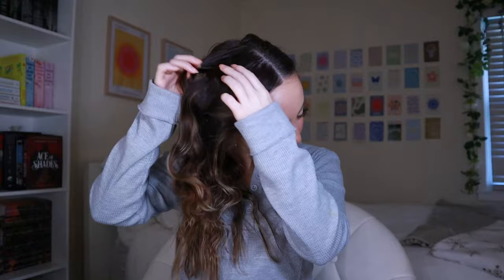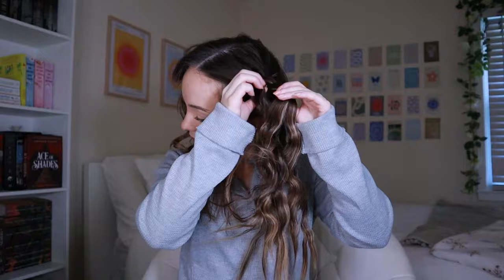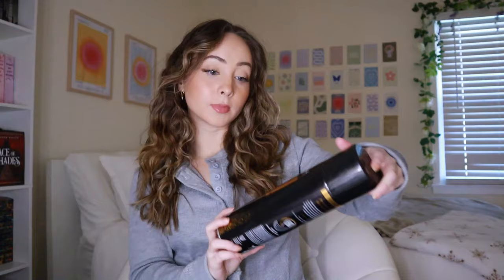overnight *heatless* beachy waves | hair tutorial & my favorite hair products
HEATLESS OVERNIGHT BEACHY WAVES HAIR TUTORIAL
step by step tutorial for air drying your hair & creating the perfect overnight beachy waves by french braiding your hair  showing you all my favorite hair products
I love this hairstyle it's my go-to look when i don't want to put heat on my hair and I can't wait for you guys to try it out too! :)

amazon storefront

happy you're here